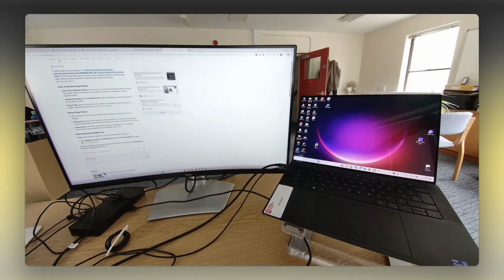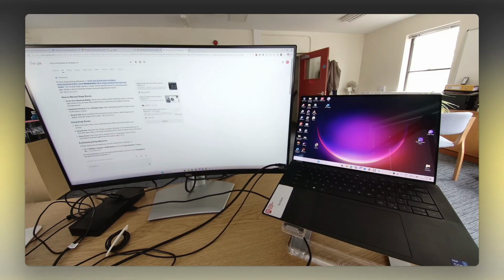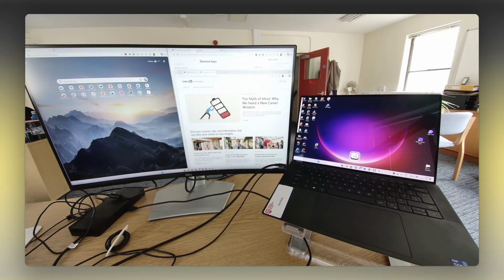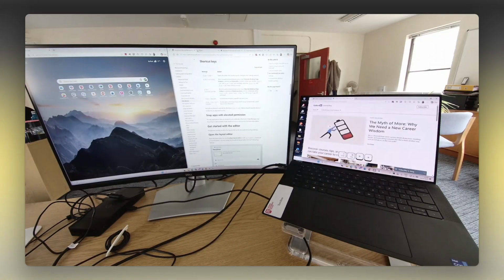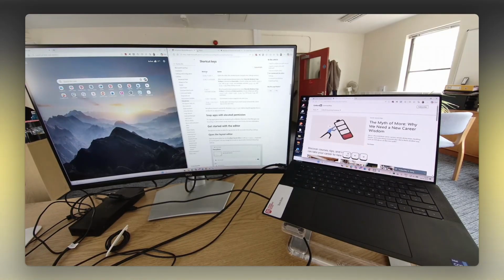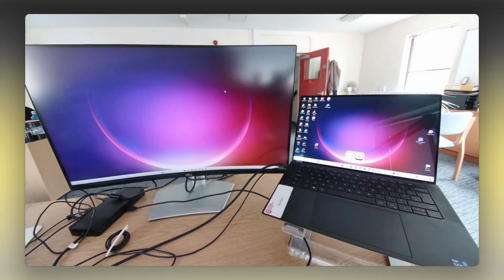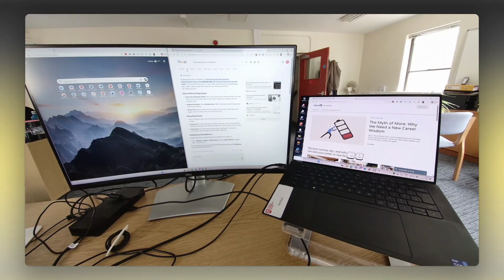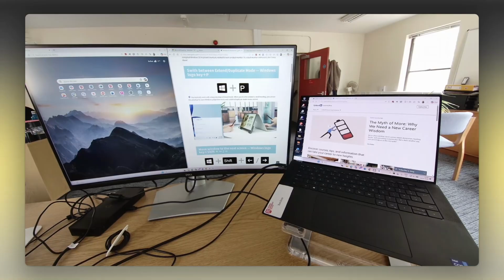Shortcut keys & Snap Zones on Windows 11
Move your windows around your screens with shortcut keys.